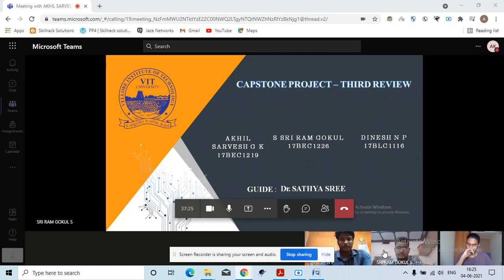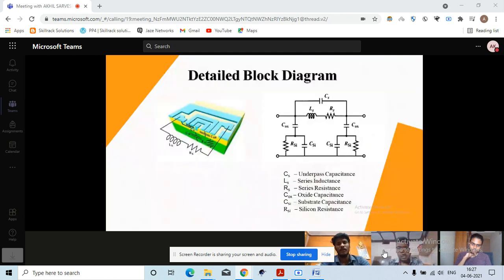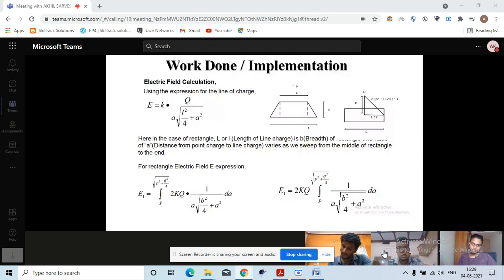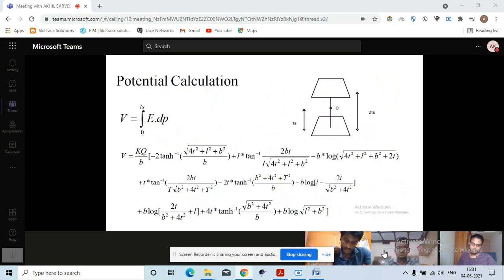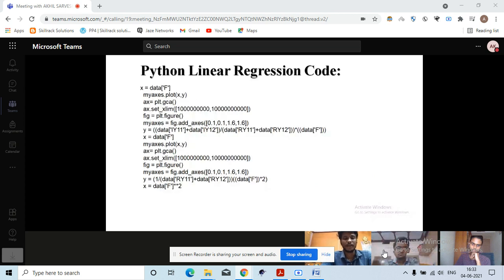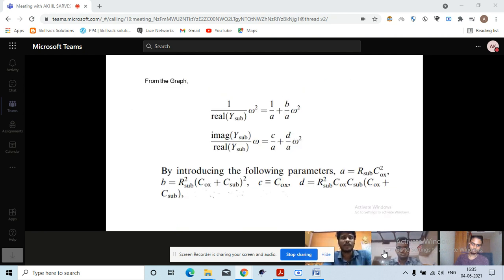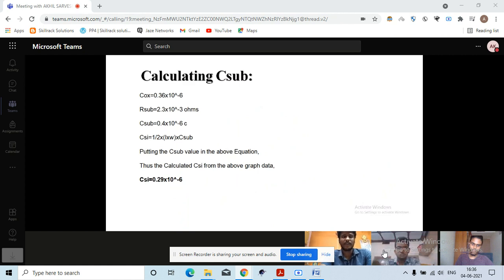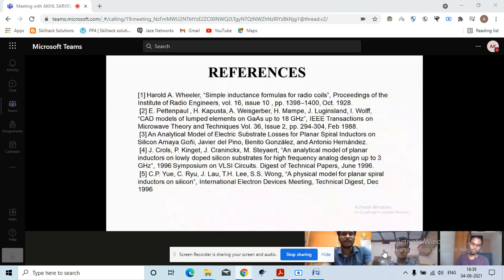modelling of capacitance for on chip spiral inductors_capstone project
This video is done by Sriram Gokul (17BEC1226), Akhil Sarvesh (17BEC1219), Dinesh N P (17BLC1116) for capstone project.